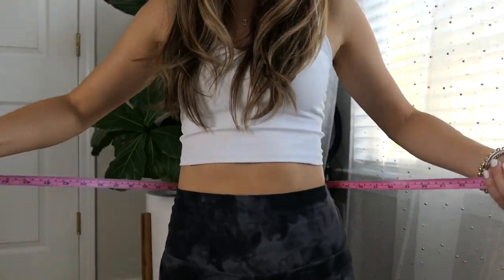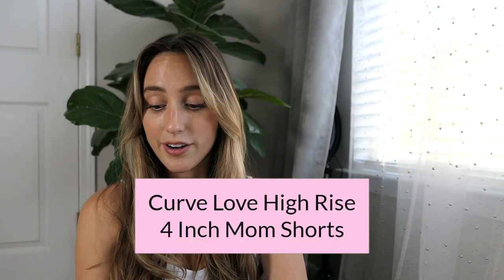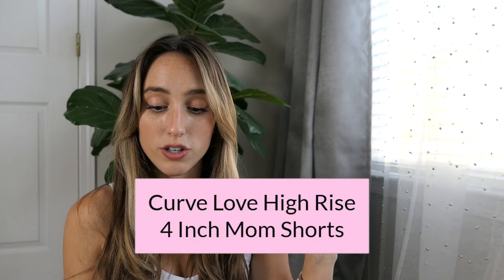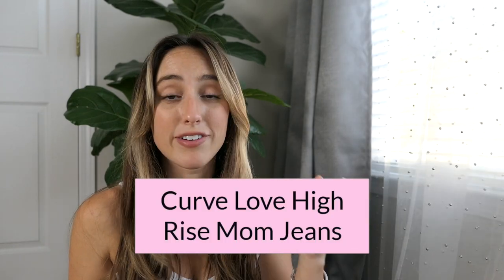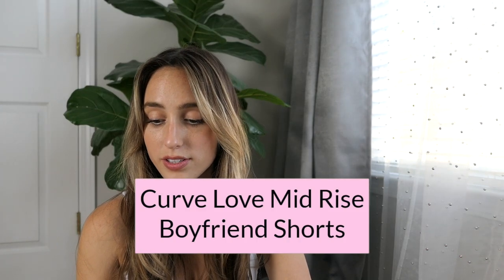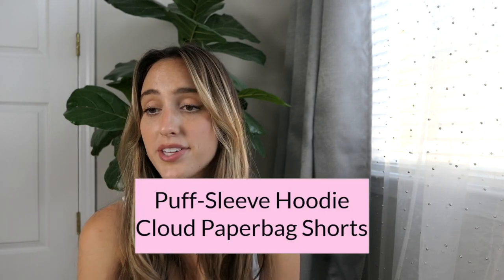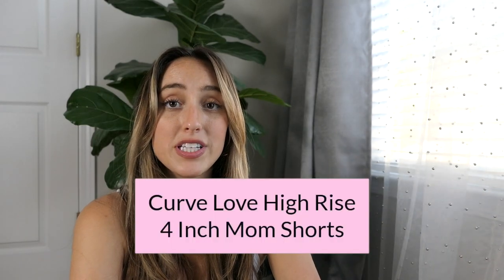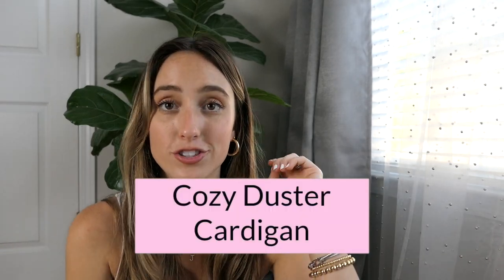$1000 HUGE ABERCROMBIE & FITCH SPRING+SUMMER 2021 HAUL // WATCH THIS BEFORE YOU ORDER!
Curve Love Ultra High Rise Ankle Straight Jeans

Curve Love High Rise 4 Inch Mom Shorts

Curve Love High Rise Mom Jeans

Curve Love Mid Rise Boyfriend Shorts

Triangle Bikini Top

High Leg Cheeky Bikini Bottoms

Active Mini Dress

Puff Sleeve Hoodie

Cloud Paperbag Shorts

Classic Banded Sweatpants

Traveler Shorts

Cozy Duster Cardigan